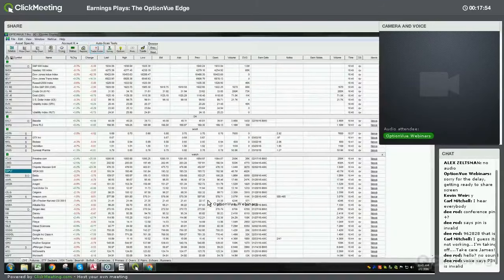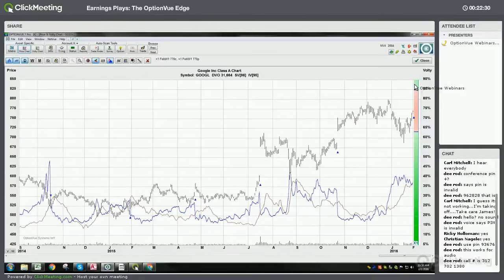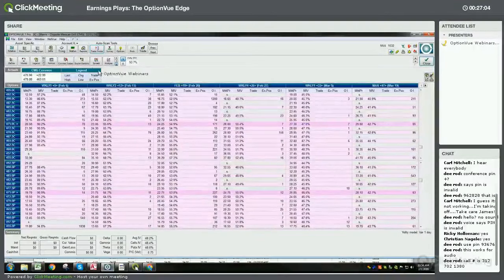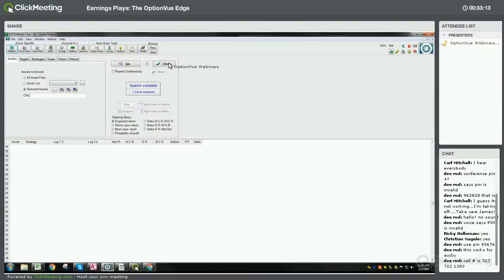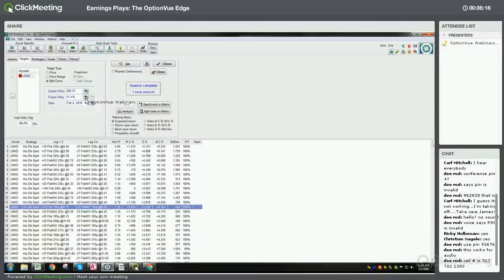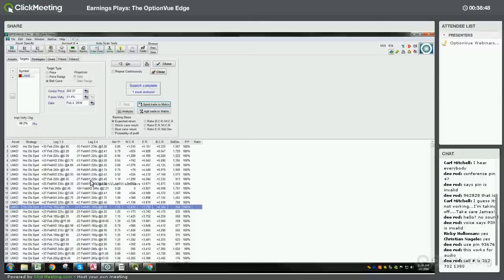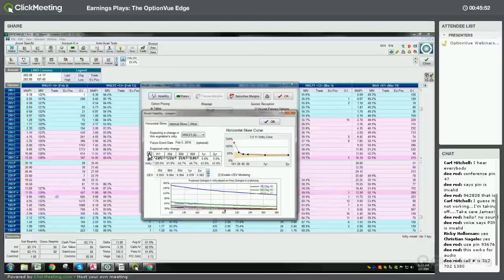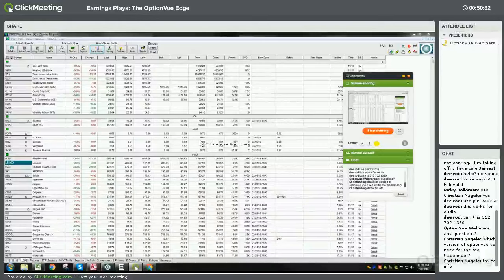Earnings Plays: The OptionVue Edge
James Hogan demonstrates the OptionVue Edge - the ability to properly model the future value of stock options after an earnings announcement.  Particular attention is spent discussing Google, which has an earnings announcement due after the market close that day.